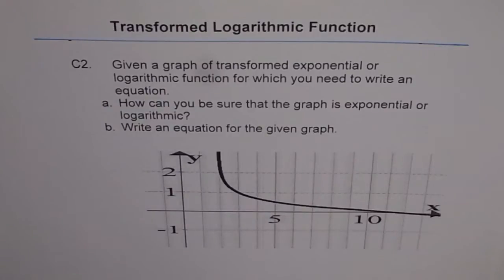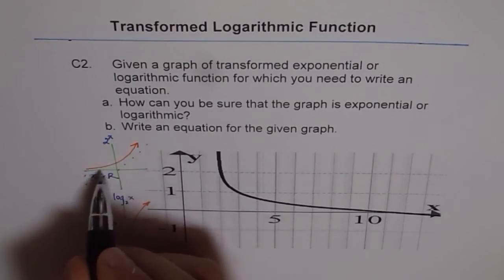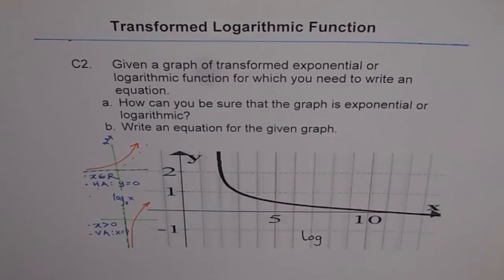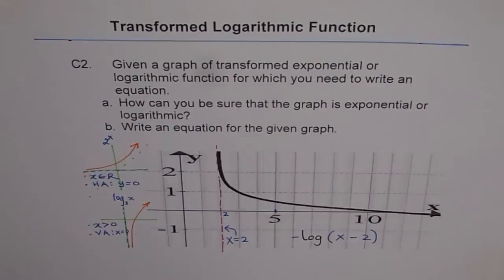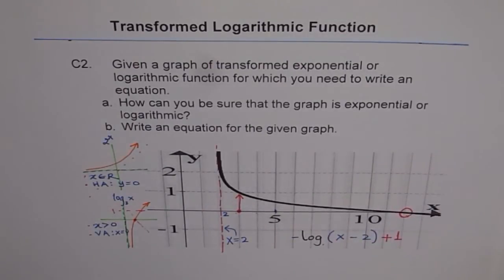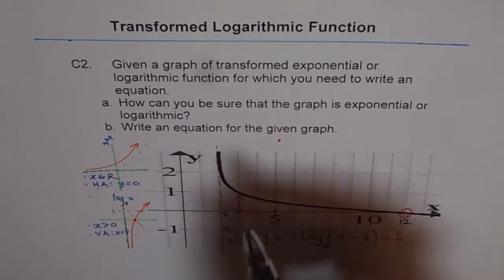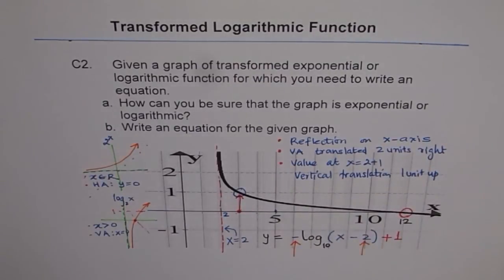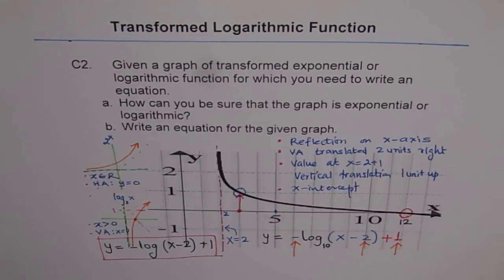Write Equation of Transformed Logarithmic Function C2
Must watch this video first to understand transformed logarithmic functions.